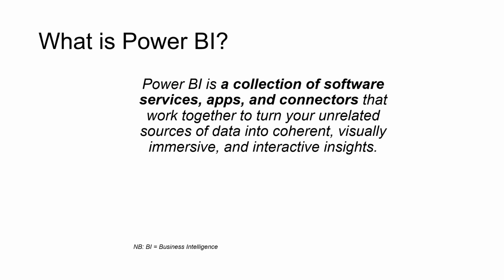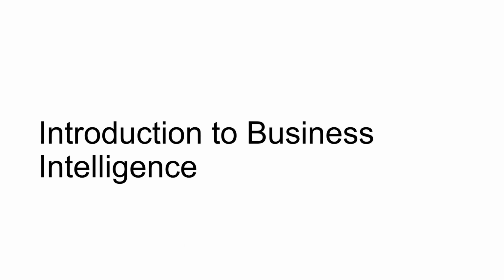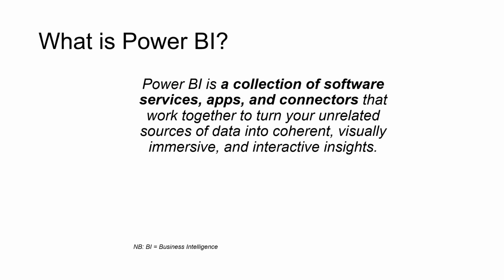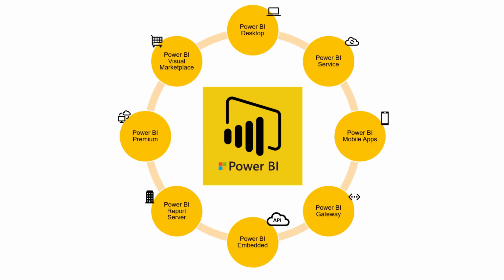Power BI Video 1 - Introduction to Power BI Ecosystem and Business Intelligence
Introduction to Power BI Eco system and Business Intelligence.